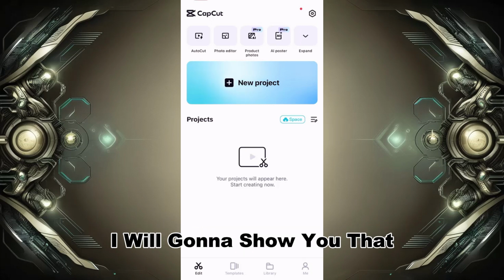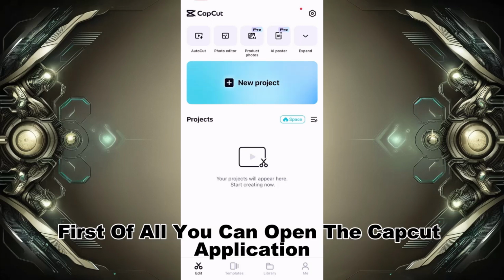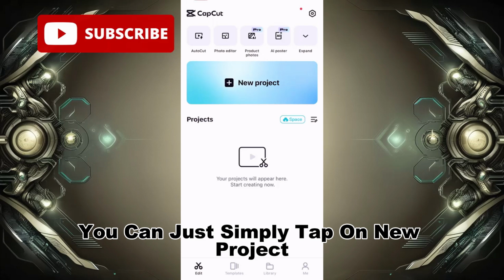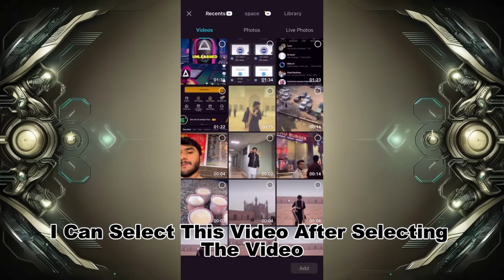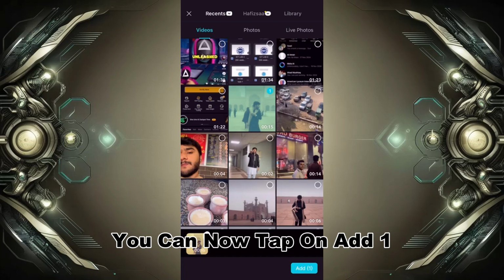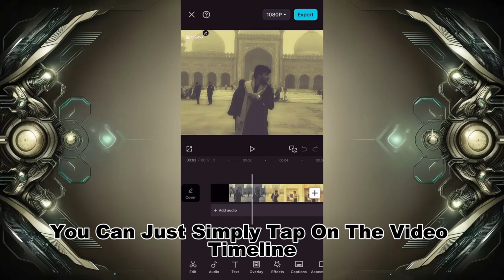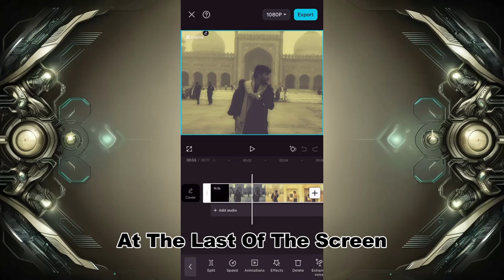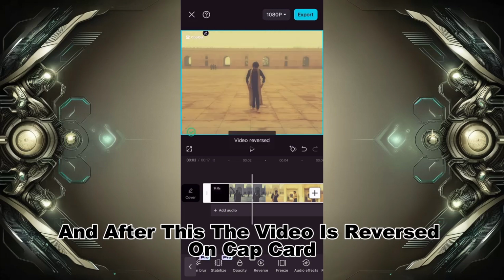How To Reverse A Video In Capcut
In today's video we will learn How To Reverse A Video In Capcut. Are you facing issues with your favorite apps or software? You’re in the right place! On this channel, I provide clear, step-by-step solutions to help you solve technical problems, troubleshoot errors, and optimize your apps and software. Whether it's installation issues, compatibility problems, or performance tweaks, I break down complex tech concepts into easy-to-follow guides.